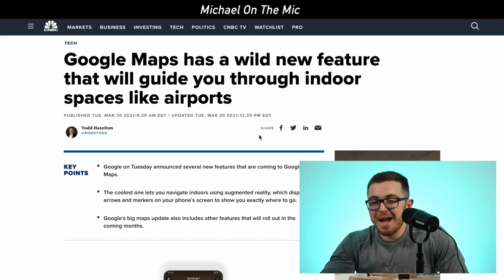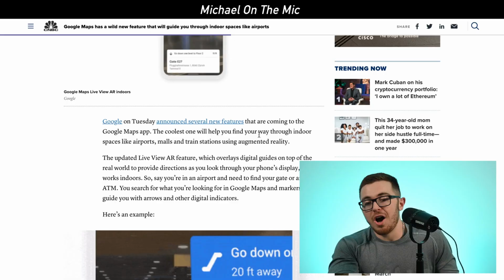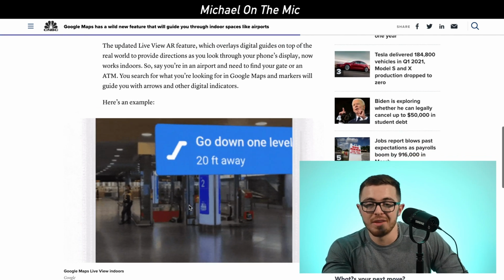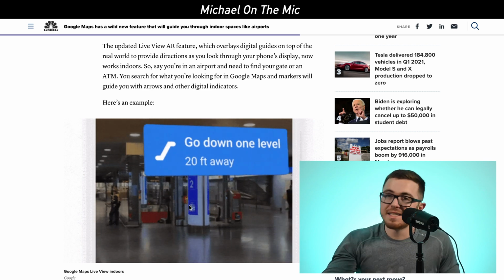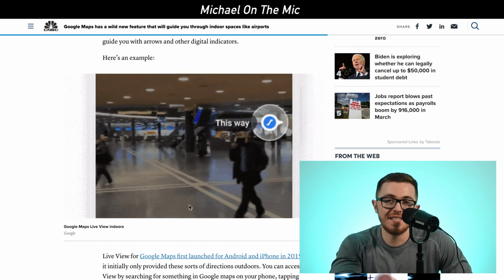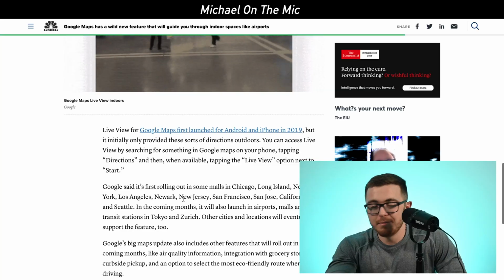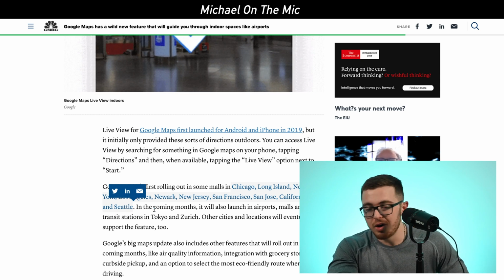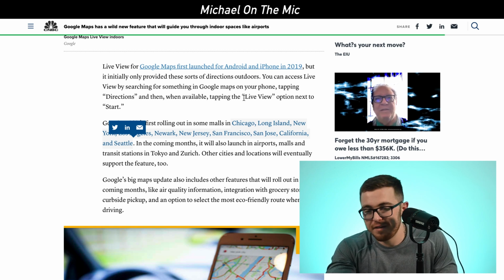Amazing New Google Maps Feature!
Clip from Michael On The Mic Ep. 14: Tesla To The MOON! Tesla CRUSHED Q1 Deliveries!

✅ Access Our Investing Group and Real Time Investments In A $700,000 Investing Account

Google on Tuesday announced several new features that are coming to the Google Maps app. The coolest one will help you find your way through indoor spaces like airports, malls and train stations using augmented reality.

The updated Live View AR feature, which overlays digital guides on top of the real world to provide directions as you look through your phone’s display, now works indoors. So, say you’re in an airport and need to find your gate or an ATM. You search for what you’re looking for in Google Maps and markers will guide you with arrows and other digital indicators.